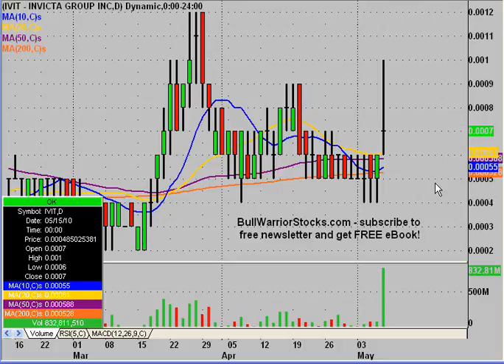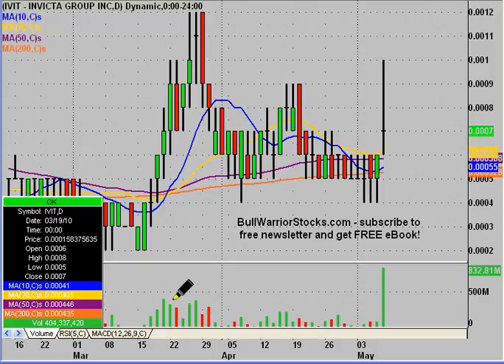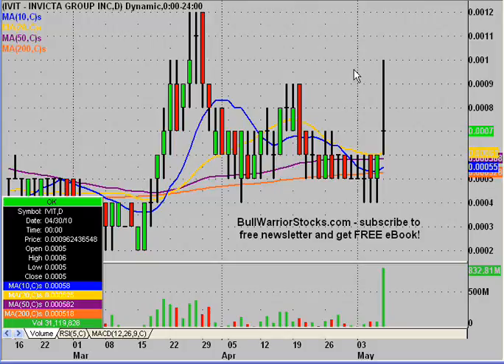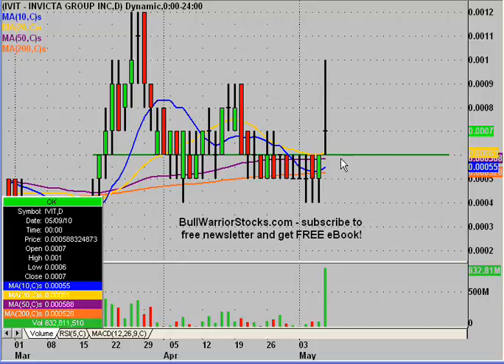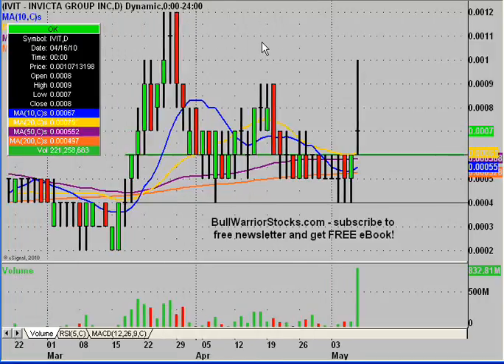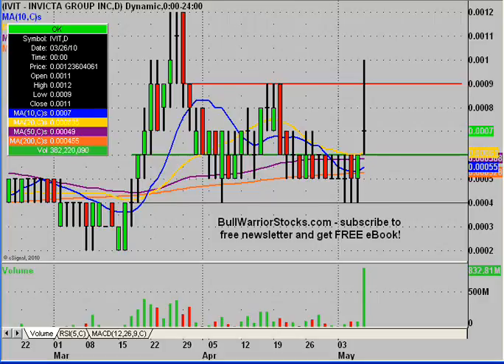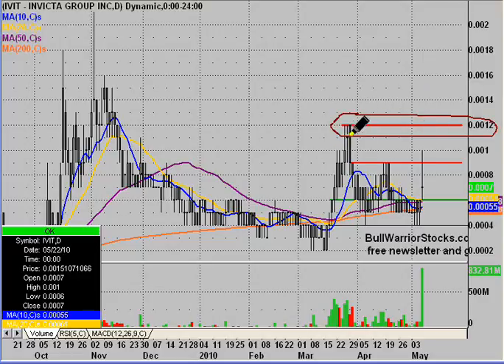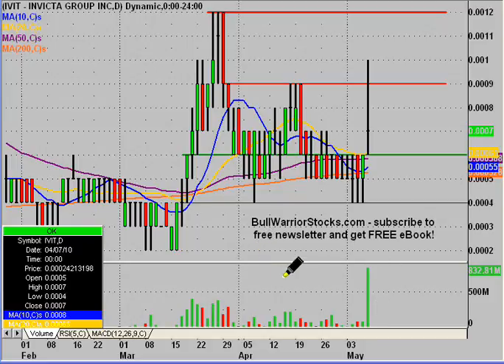IVIT Technical Stock Chart_ 5/7/2010